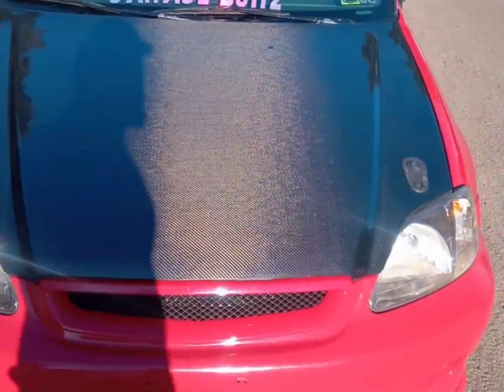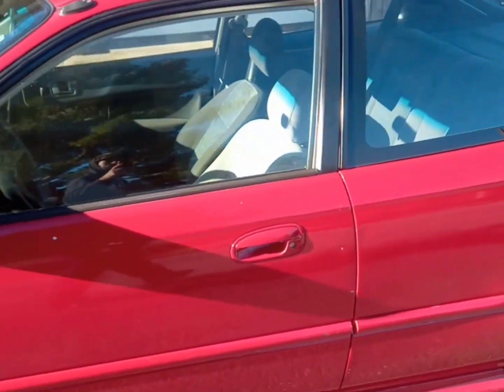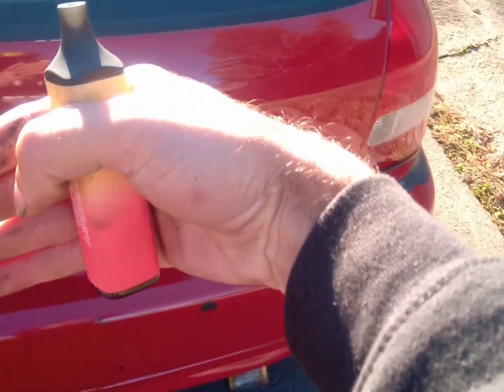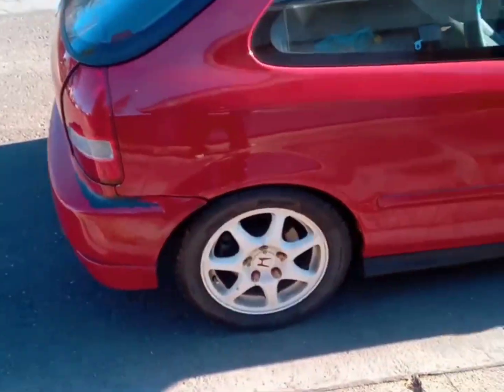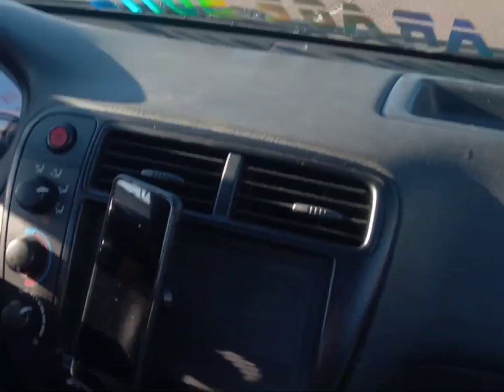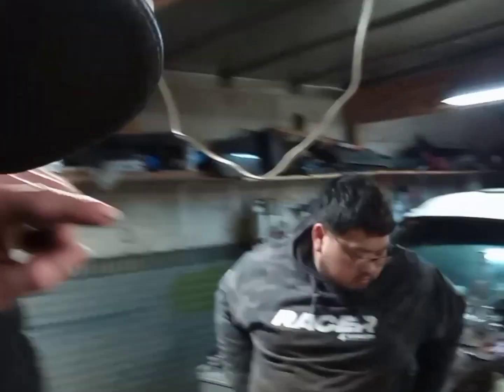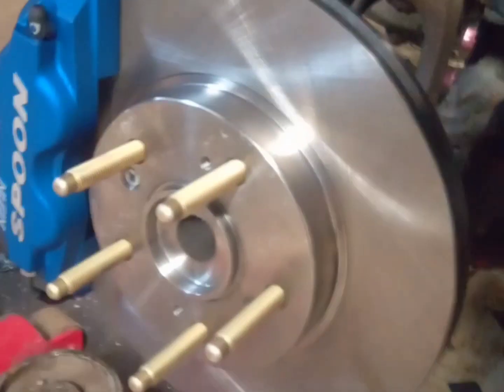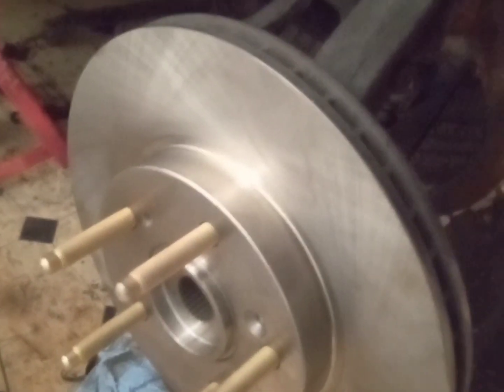DC2 Integra gets 5 Lug Type R Karcepts Hubs swap / K24 EK Hatch Ride along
My RHD Integra build gets brand new 5 Lug Type R Karcepts 36mm Hubs with bearings , extended Studs and new ball joints , also Installed my New Brake Rotor with Spoon Calipers !!! also got a ride on my brothers K24A2 EK Hatch and man its a solid sick build !!!

More Upgradds and Content coming !!! 🙏